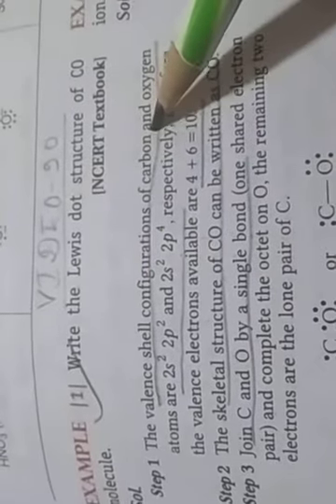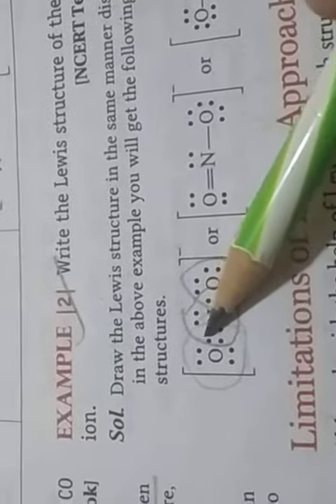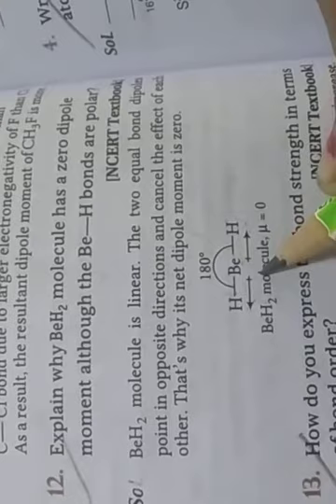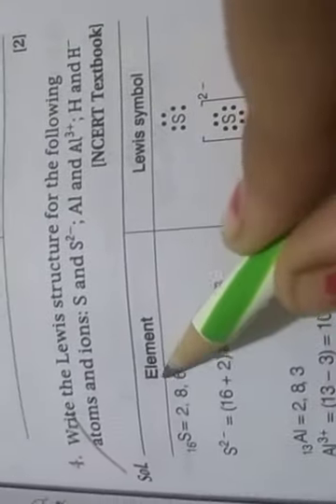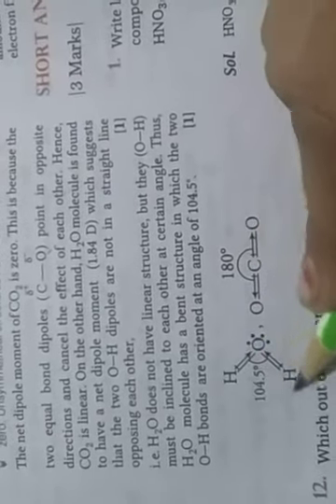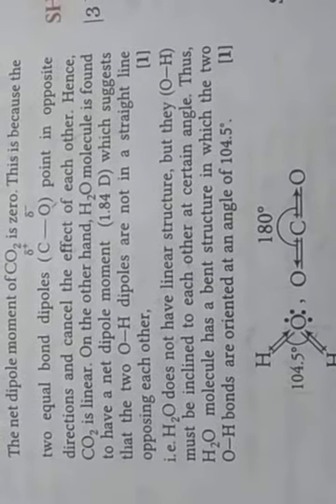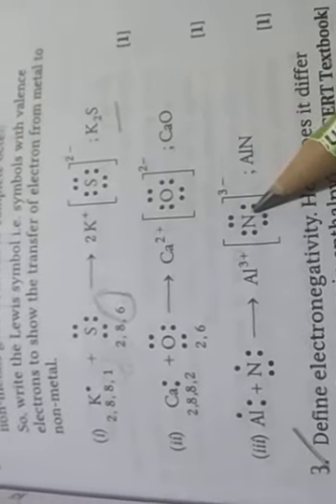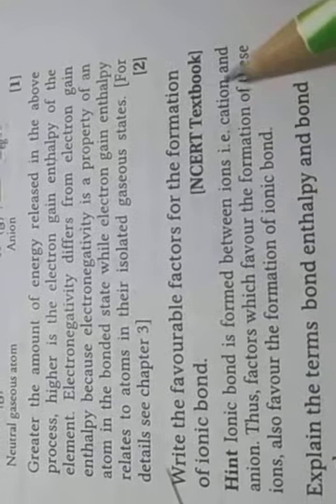Std.11,video-90,ch.4,topic-Ncert textual exercise questions